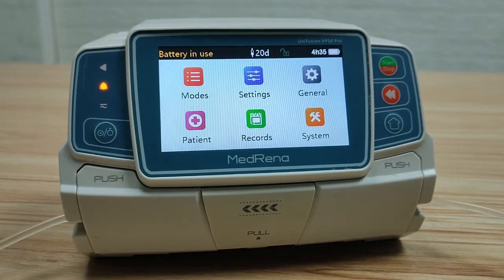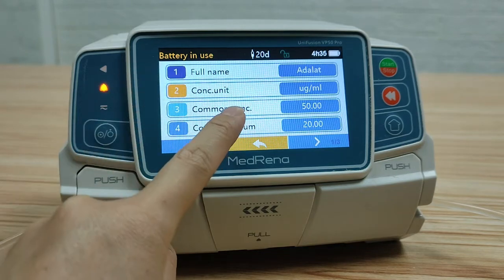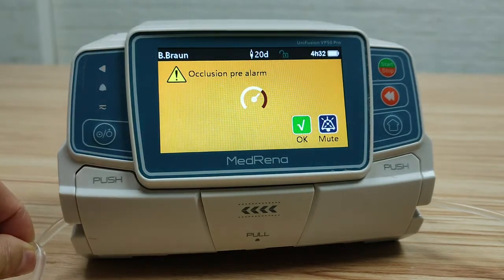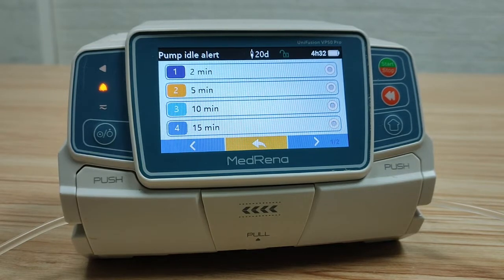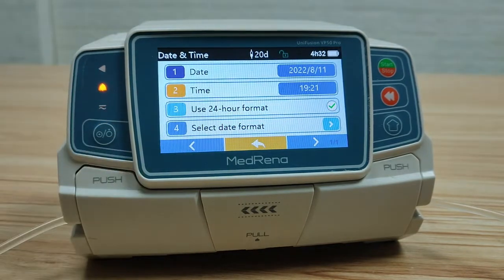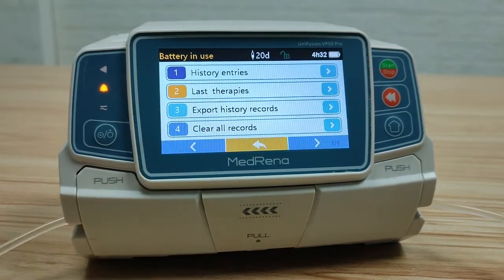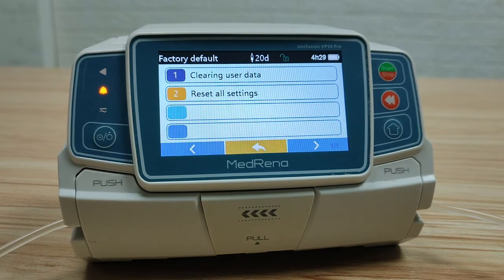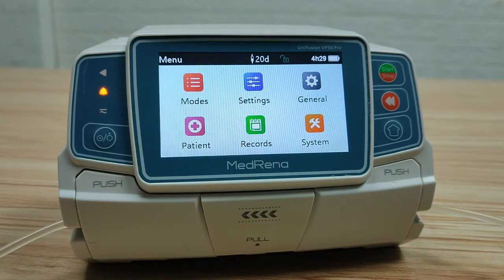MedRena UniFusion VP50 Pro Infusion Pump Settings